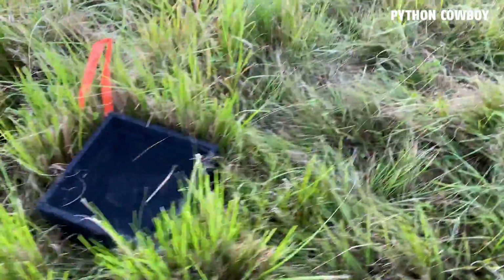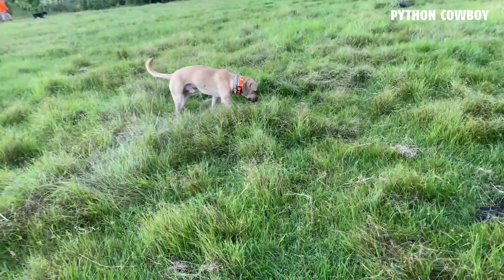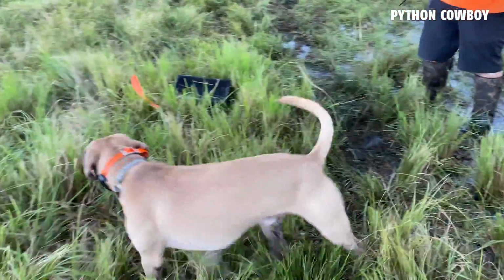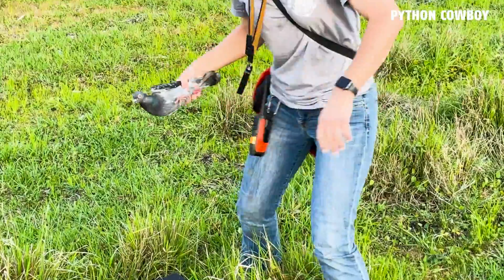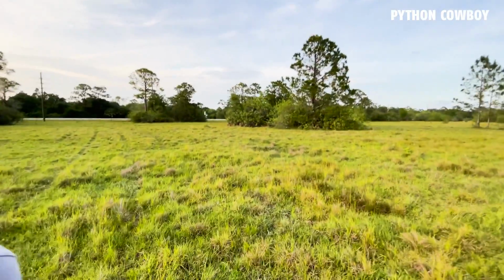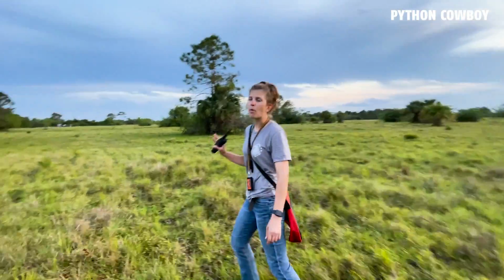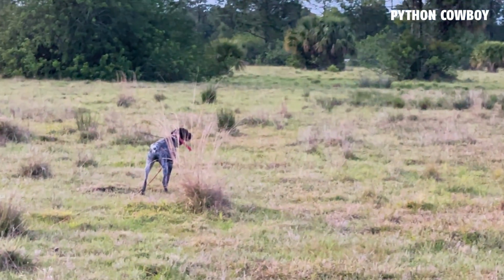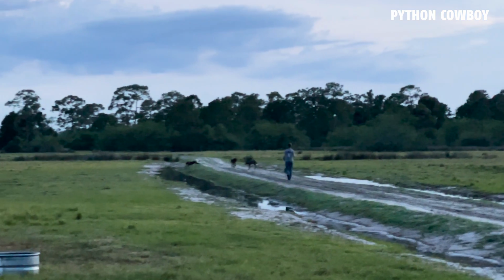My Two Top Dogs Get Venomous Snake And Alligator Training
My Two Top Dogs Get Venomous Snake And Alligator Training. Alright, ya'll I got one of the first training seasons Moose and Otto have done.  The process of training our main dogs to stay clear of venomous snakes, and alligators, and Allie training Otto as a puppy. It's not just about hunting in Florida; it's a crucial skill for working dogs nationwide. Learn the importance of using ecollars for stimulation, how each venomous species has a distinct scent, and why it's vital for dogs to recognize and avoid them.